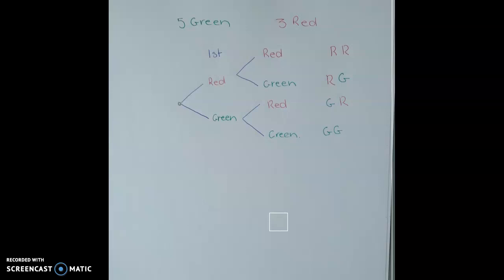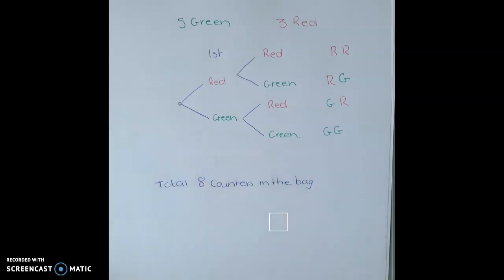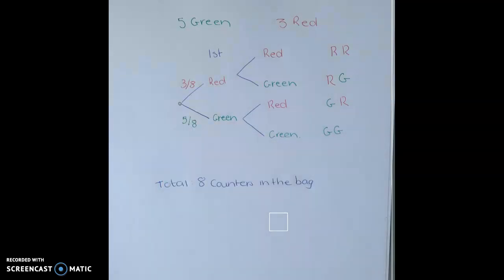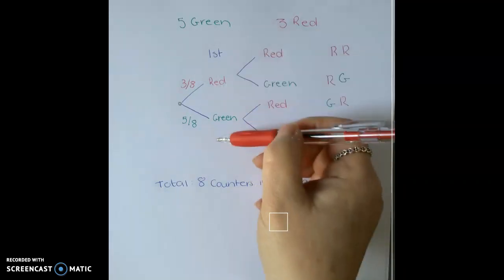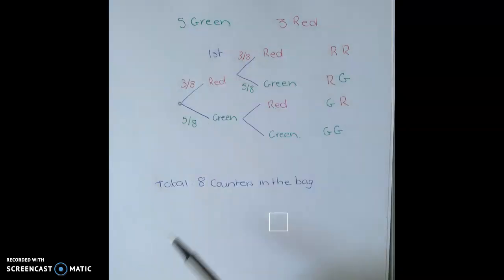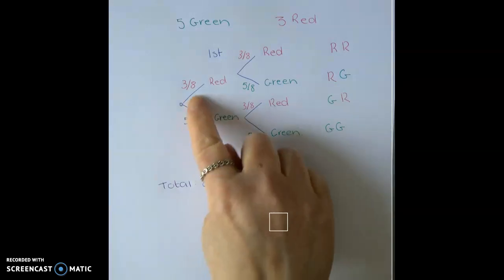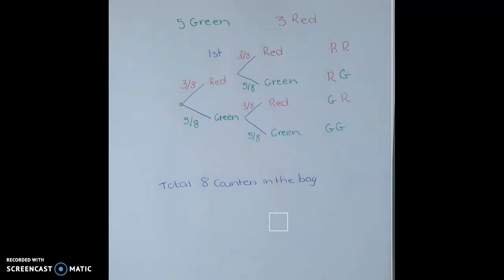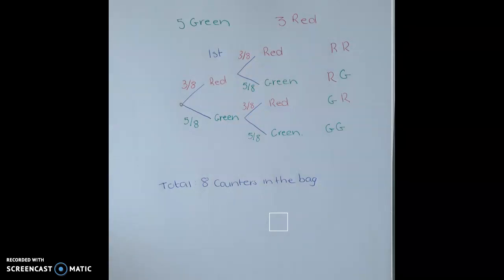Prob tree diagram 2